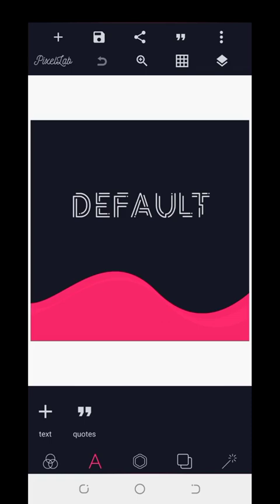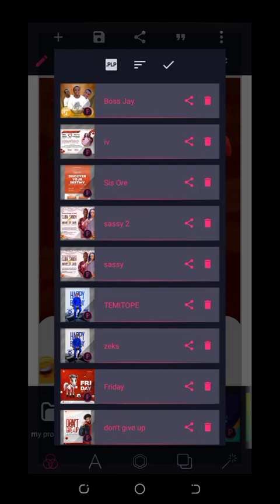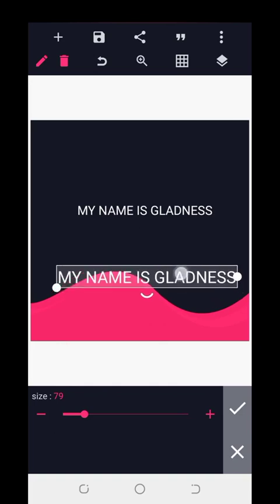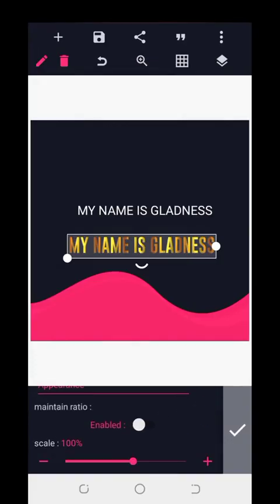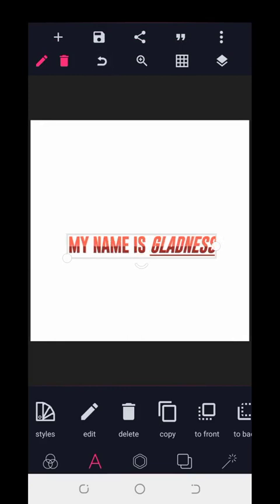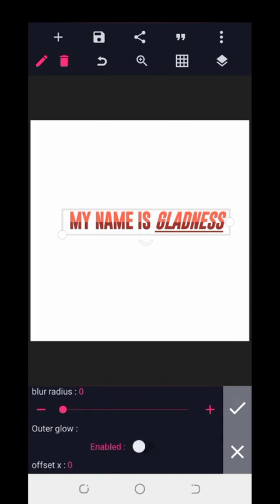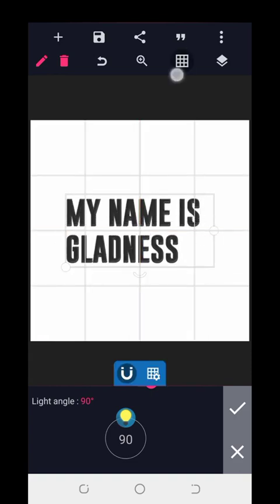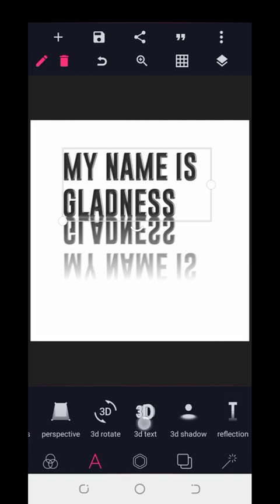EXPLORE PIXELLAB | EPISODE 1 | ABOUT PIXELLAB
DOWNLOAD PIXELLAB SOFTWARE
(ANDROID)